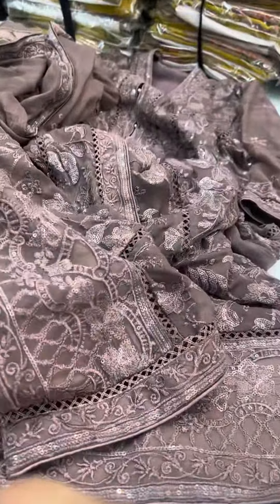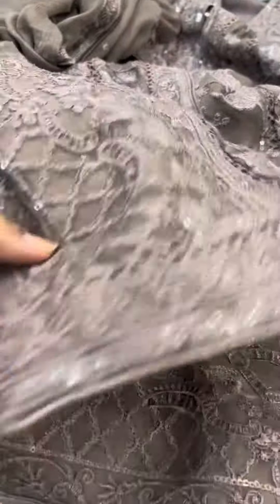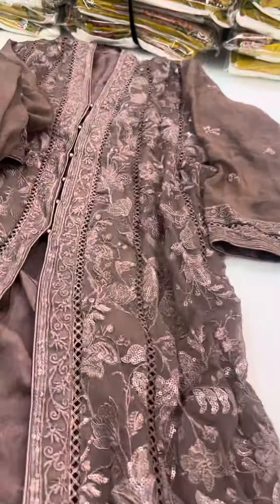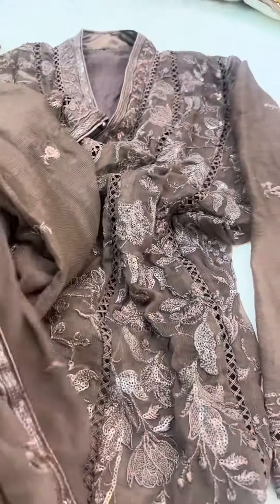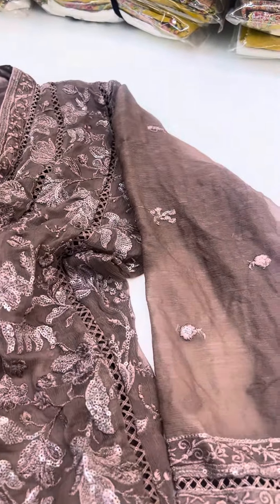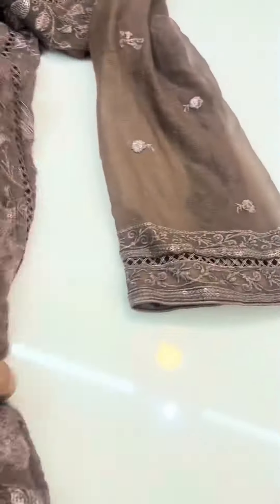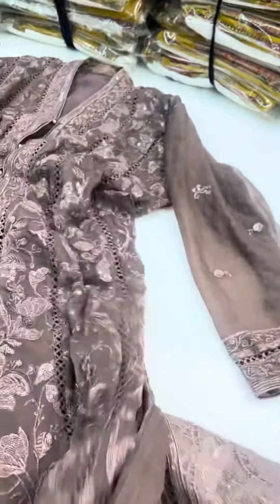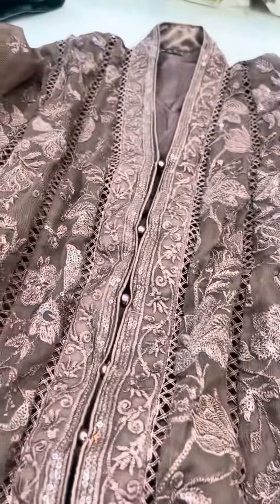4 December 2023